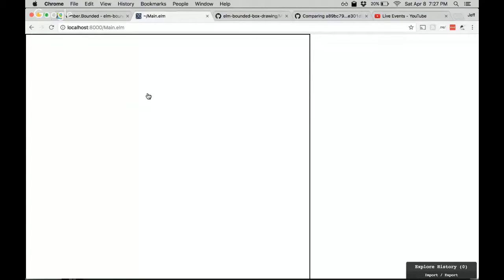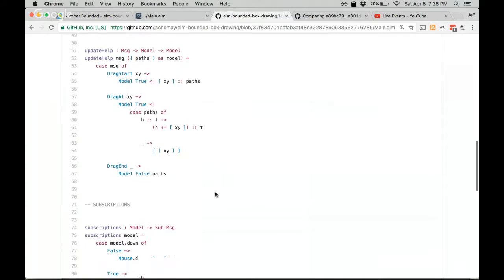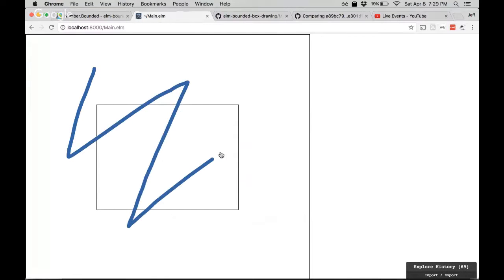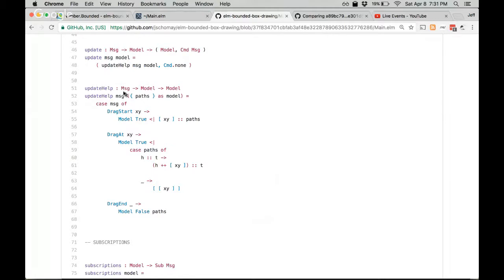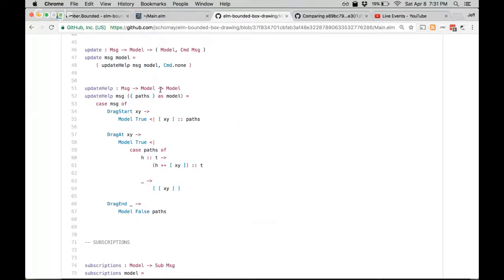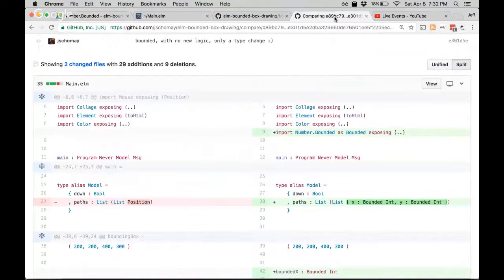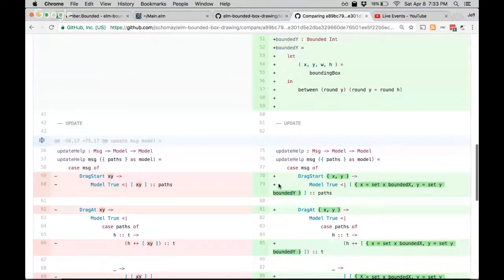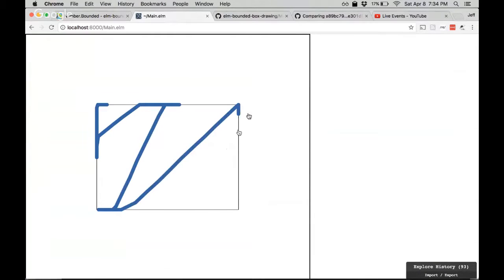Adding behavior with types instead of logic in Elm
This fun little demo shares a technique in Elm to add behavior through types rather than through logic to keep your code cleaner, more declarative, and ultimately more maintainable.

I take a simple drawing app, and add the feature of "bounding" your drawing inside of particular area of the screen purely through changing one type.